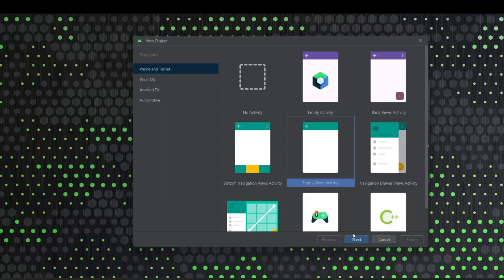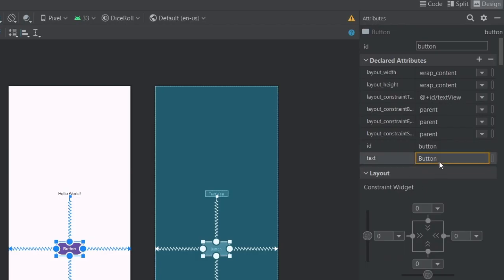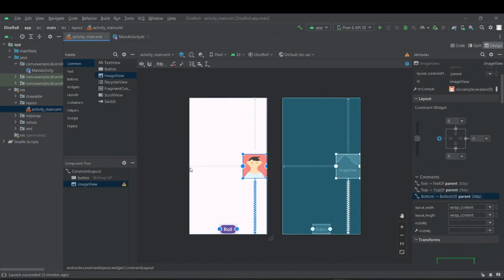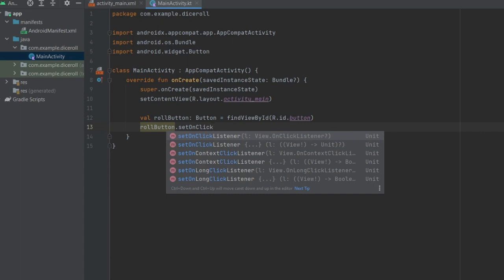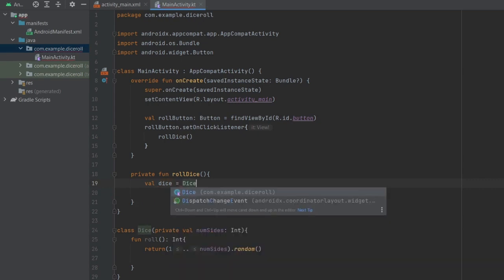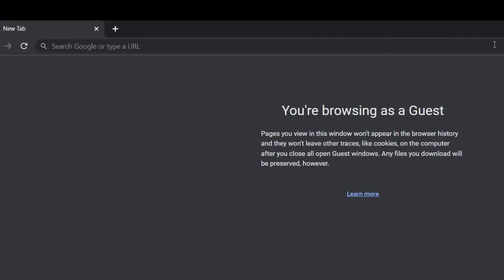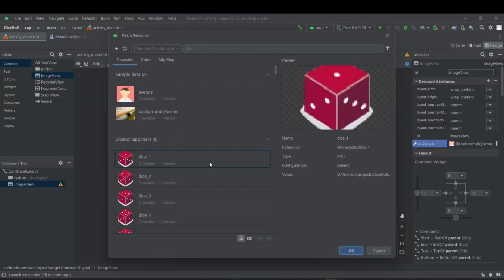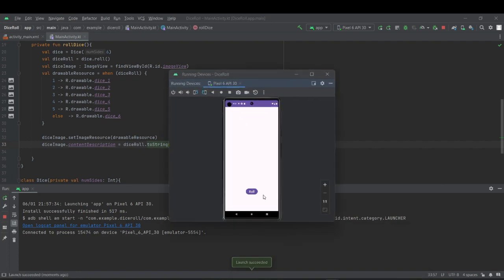Android Studio Dice Roller App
This App is a Basic Tutorial in Android Studio the project
How to add button in an app
 link is in the
Comment box

If you want to install Android studio check out the play list or see my youtube shorts